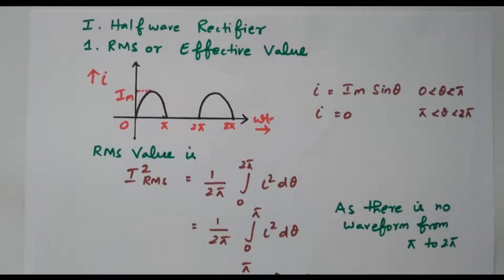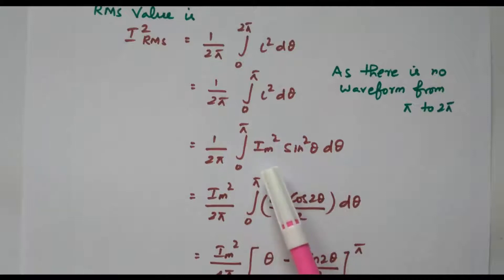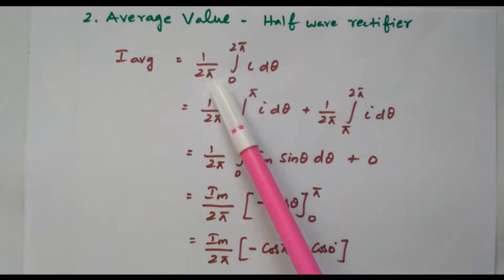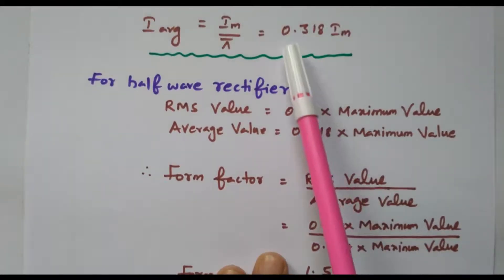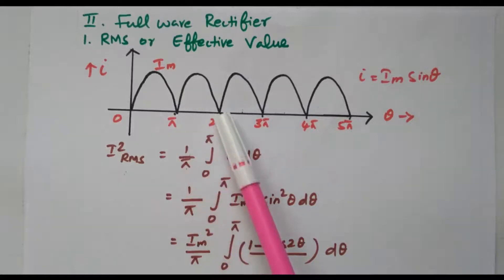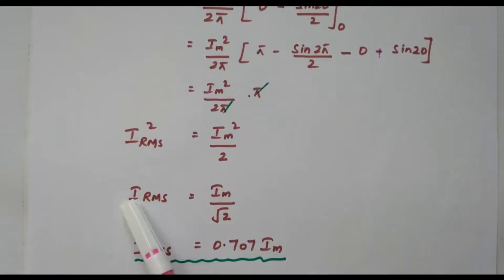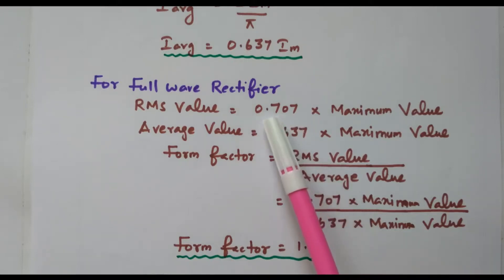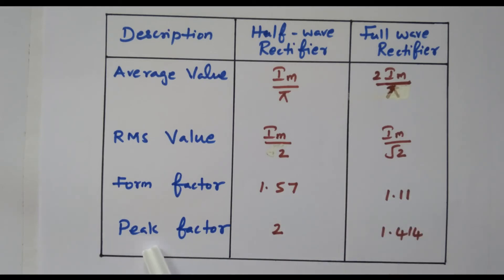RMS and Average Value of Half Wave and Full Wave Rectifier - AC Circuits - Basic Electrical Engg.